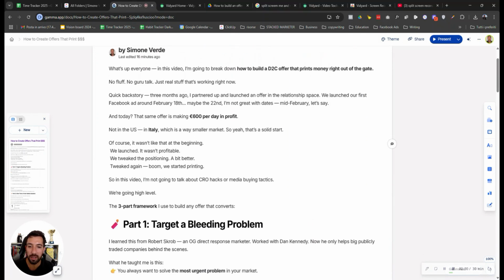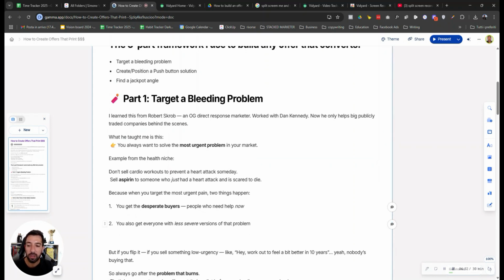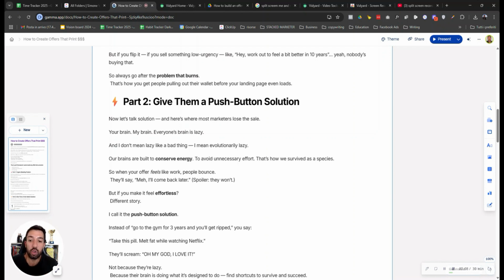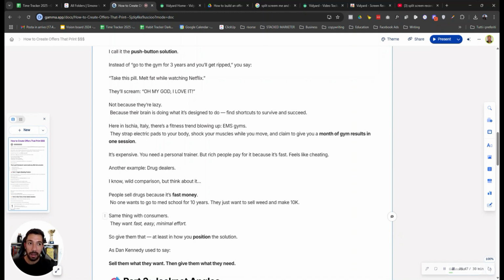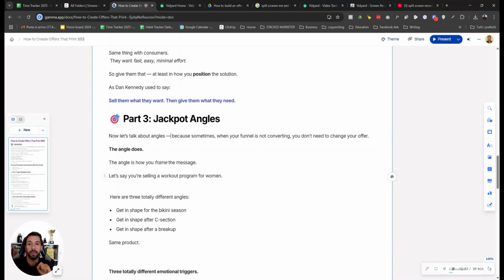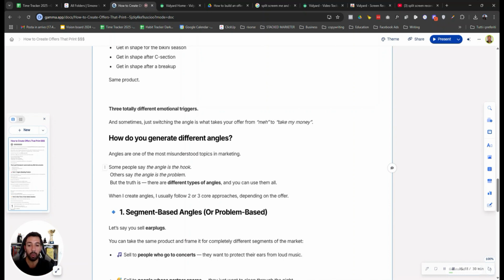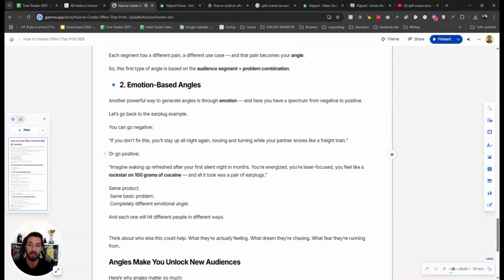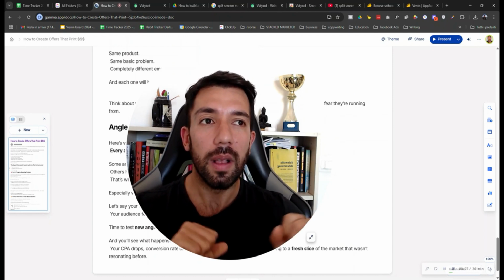3-step framework to create offers that convert on cold traffic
How to build an offer from scratch and scale it on cold traffic.